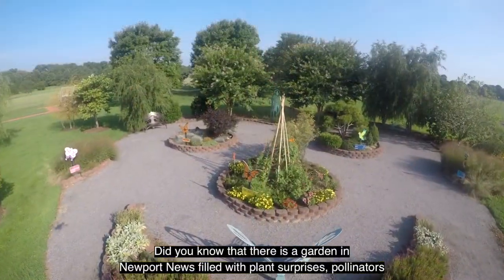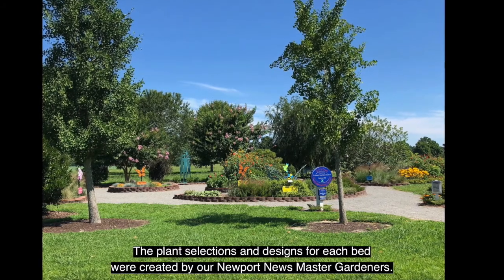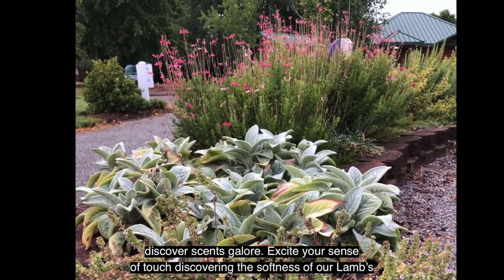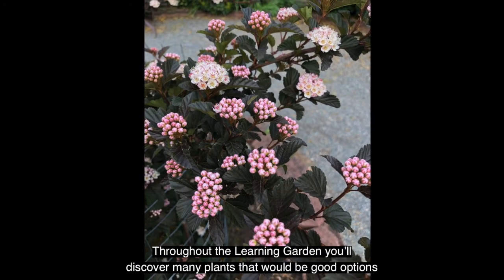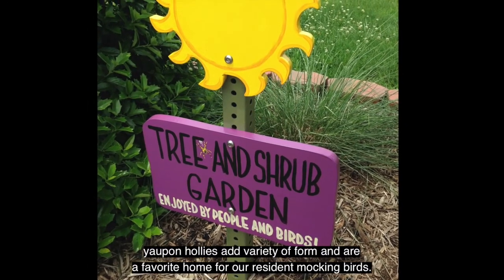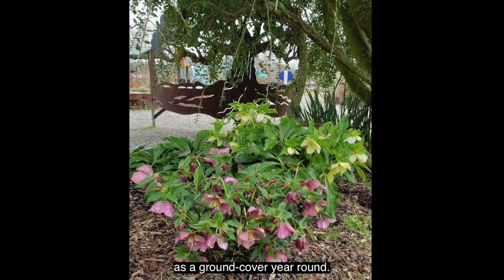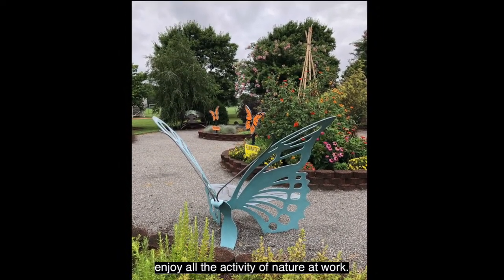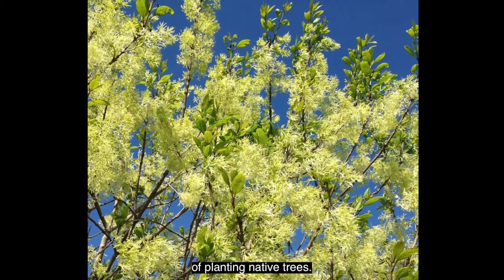Grin & Grow Garden Virtual Tour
Our beautiful Grin & Grow Learning Garden in Riverview Park in Newport News offers fun and education for all ages, but is especially aimed at helping children develop a love and appreciation for plants, pollinators and nature. Contact the Master Gardeners for activities or just come and take a restful break from stress to sit and enjoy nature for awhile.